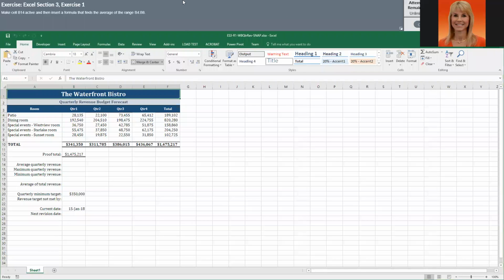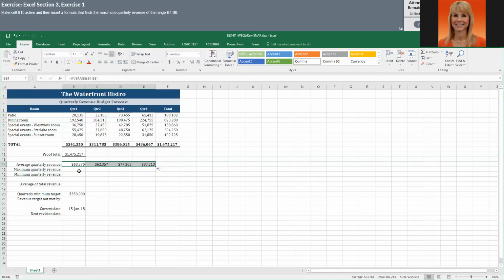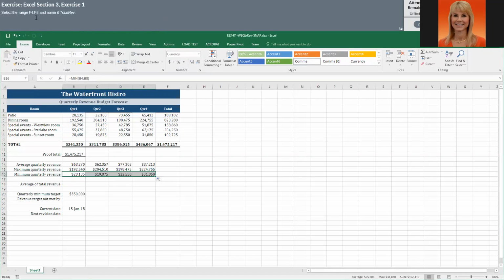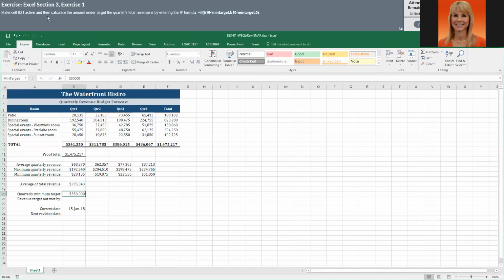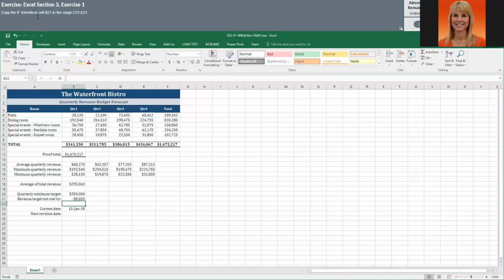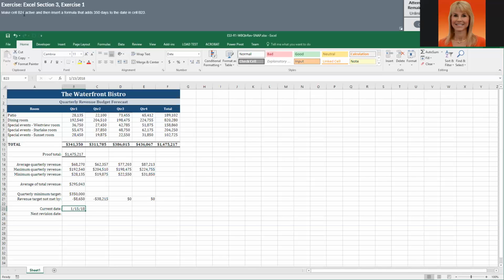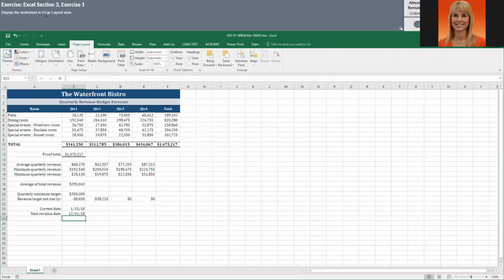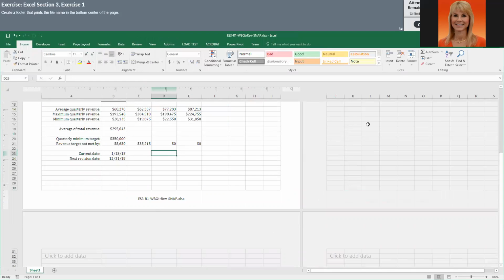SNAP Exercise for CIT100 Excel Section 3 Exercise 1